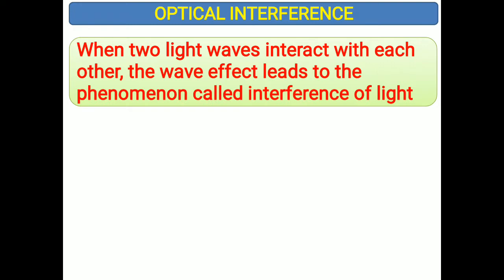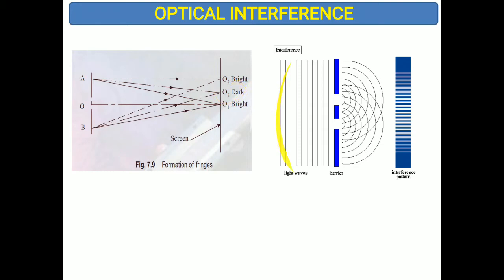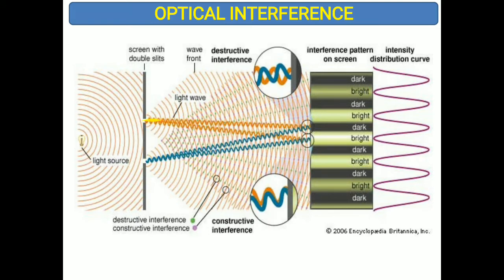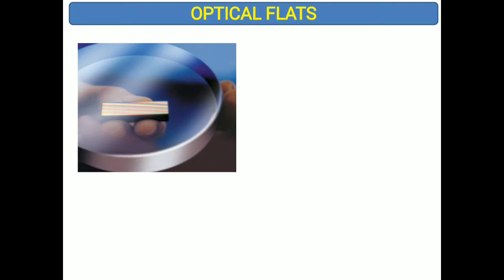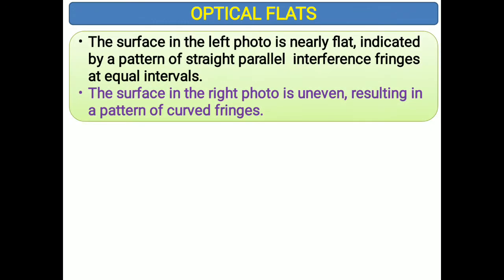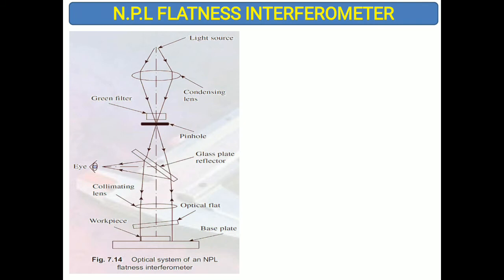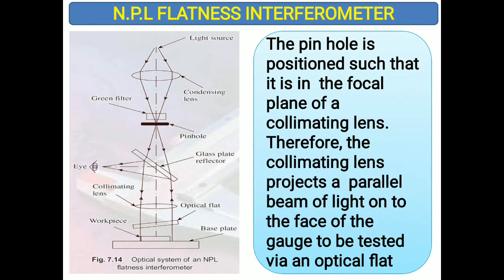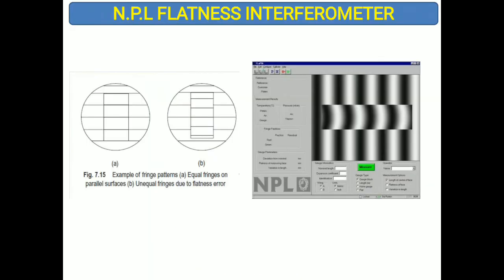ADVANCED METROLOGY - OPTICAL MEASUREMENT AND INTERFEROMETRY